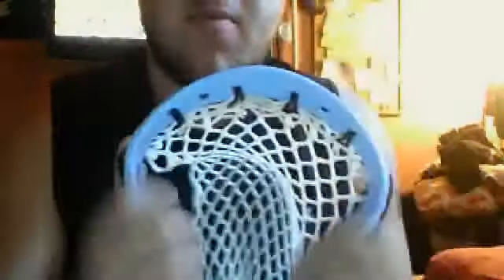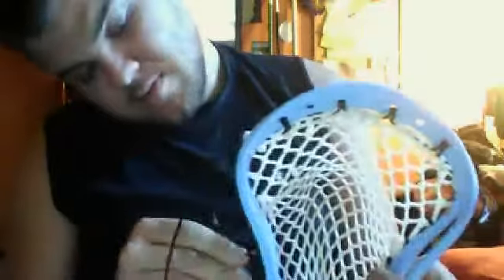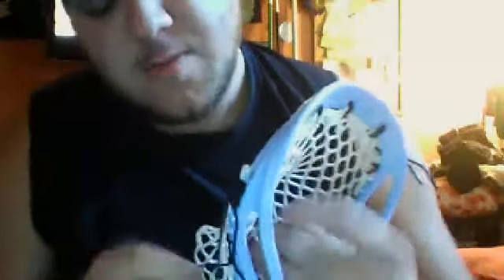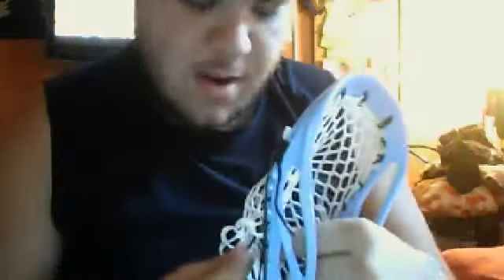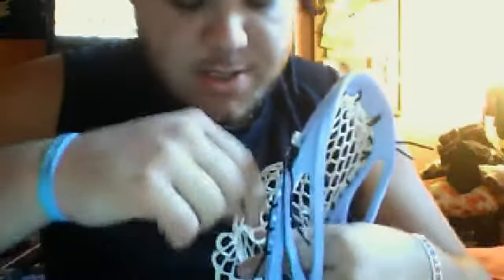evo 4x box lacrosse pocket tutorial